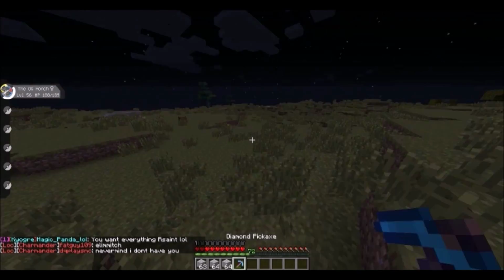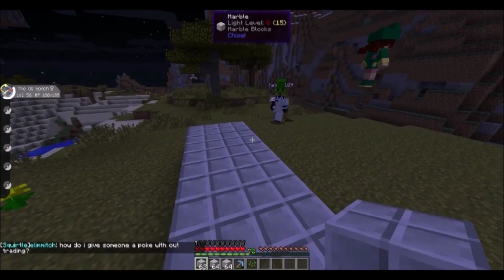Minecraft Pixelmon SFT - Episode 1 - "Base Building"